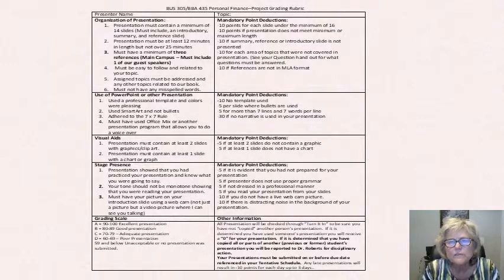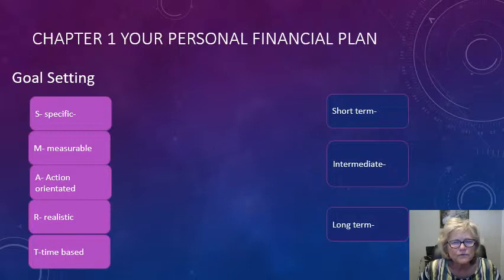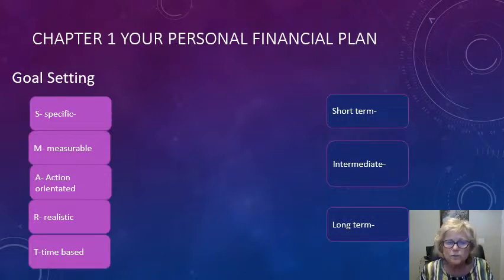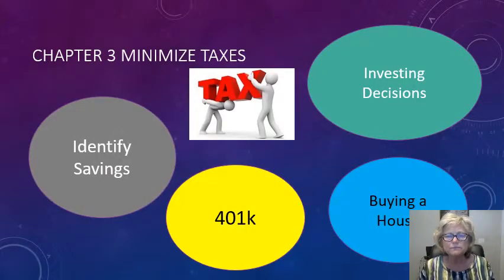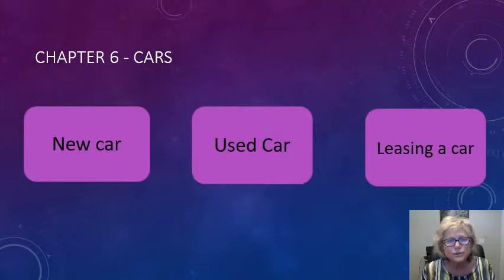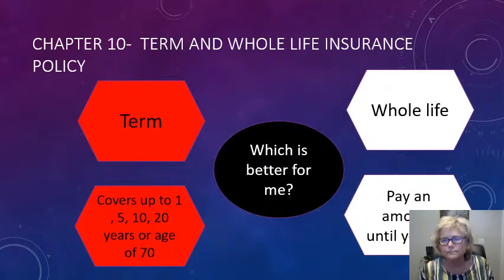Directions for Final Narrated Presentation